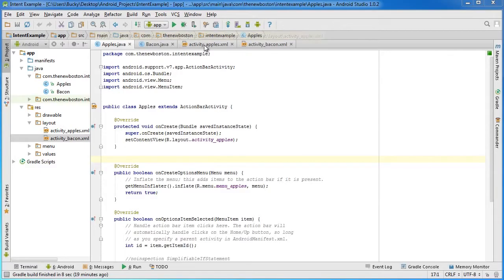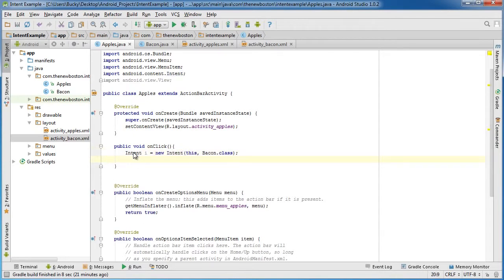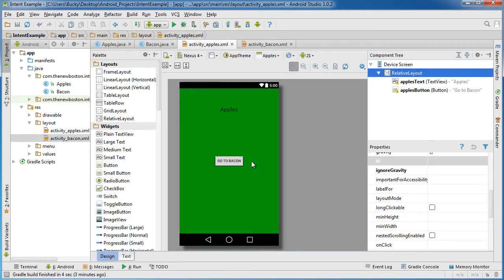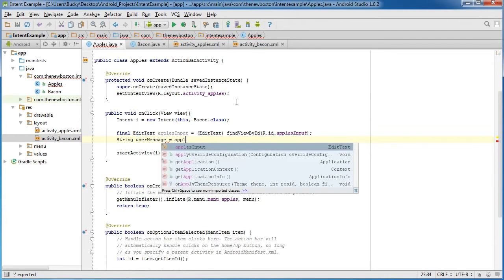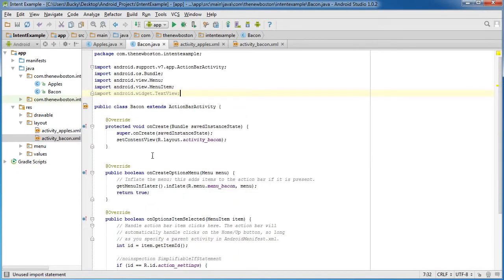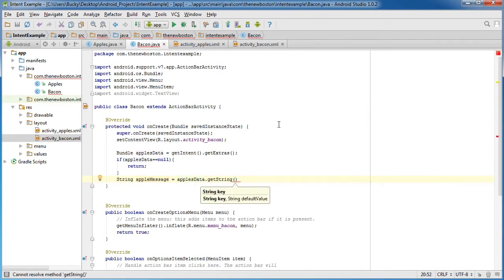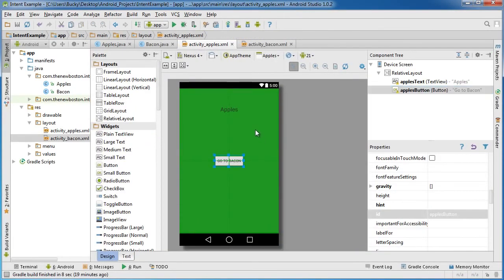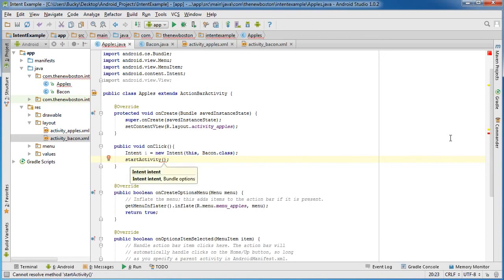Android App Development for Beginners - 36 - Sending Extra Intent Data